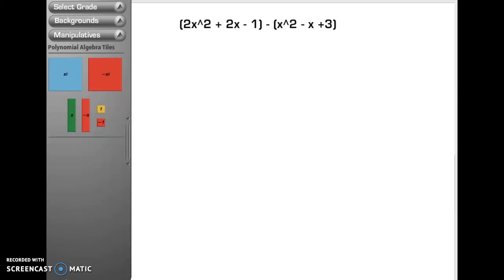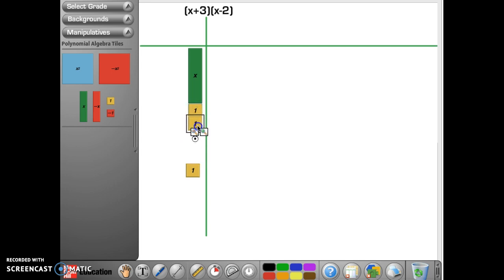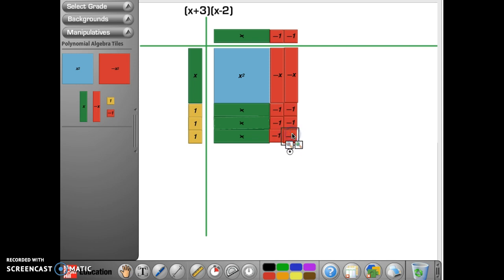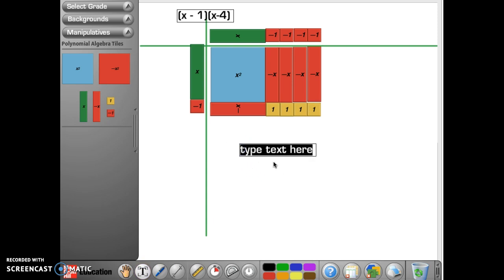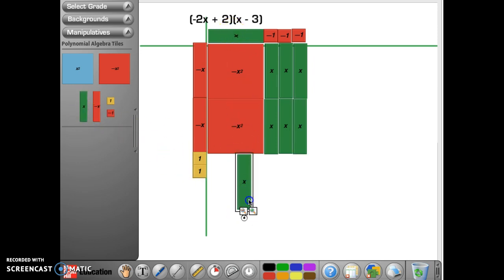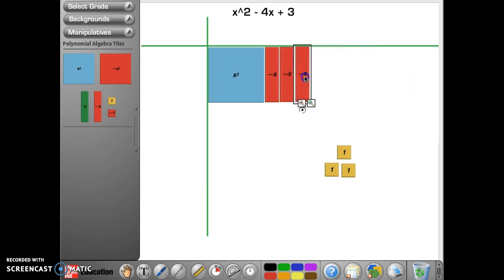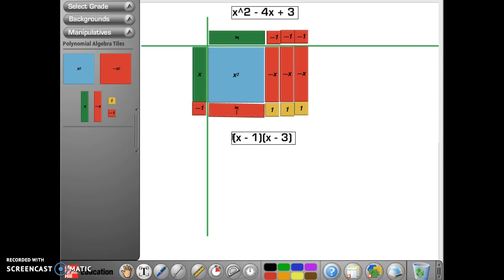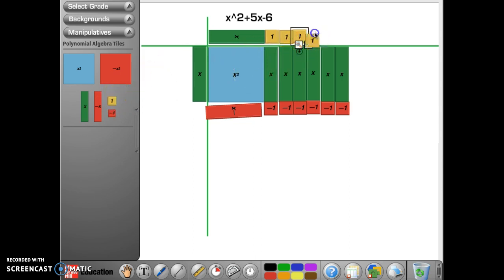Using Algebra Tiles Part 2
More subtracting polynomials, multiplying binomials, factoring polynomials